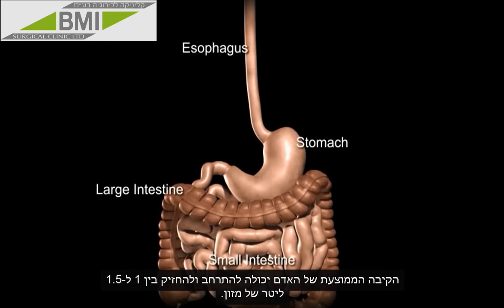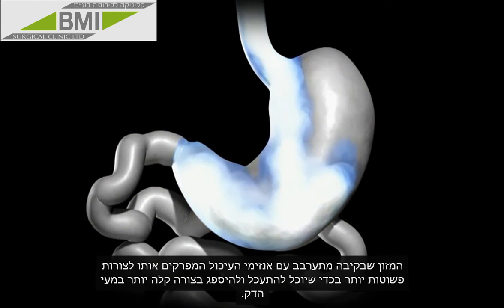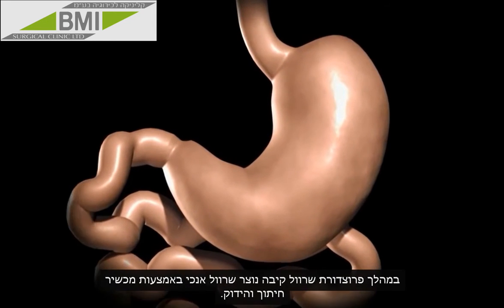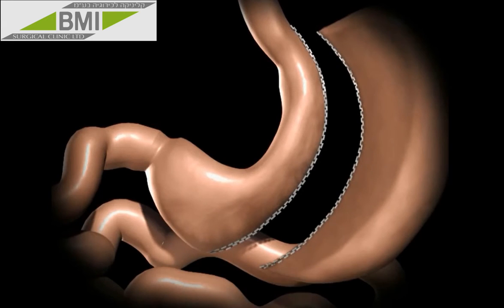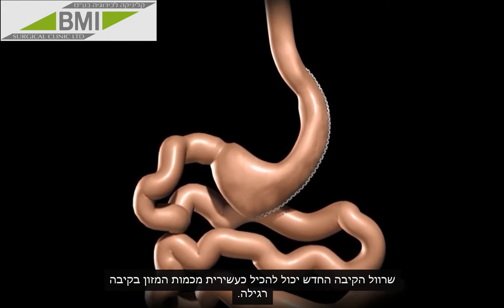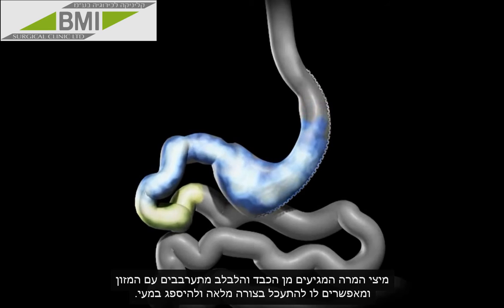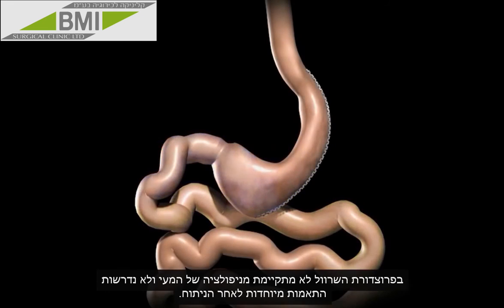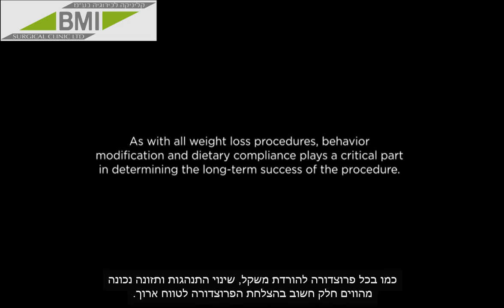קיצור קיבה: ניתוח שרוול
מהו ניתוח שרוול קיבה?
זהו ניתוח שבו כורתים עד ־90% מהקיבה באופן שהחלק הנותר הוא מוארך וצר מאוד ונראה כשרוול. נפחו הממוצע של השרוול הוא כ־100 סמ"ק - בעוד שנפח של קיבה רגילה הוא כ־1,000 סמ"ק - וכתוצאה מכך קטנה באופן משמעותי כמות המזון שיכול המנותח לאכול בארוחה בודדת.

ניתוח השרוול מבוסס על שני מנגנונים שתומכים זה בזה: המנגנון הראשון הוא הגבלת כמות המזון שהקיבה יכולה להכיל, והמנגנון השני הוא ירידה ברצון ובצורך לאכול עקב הפחתה משמעותית בכמות הורמון התיאבון גרלין שמופרש מכיפת הקיבה - החלק העליון של הקיבה שנכרת בשלמותו בניתוח הזה.